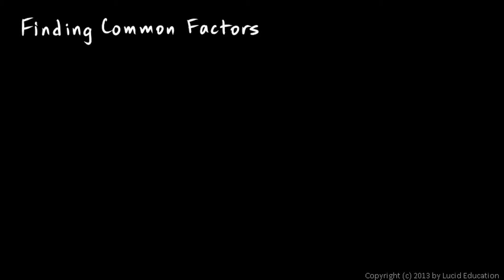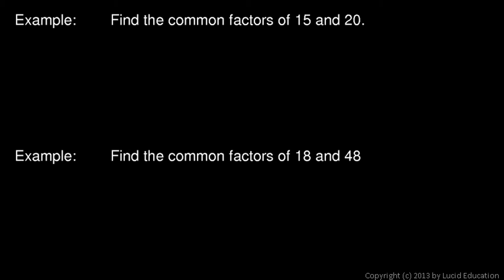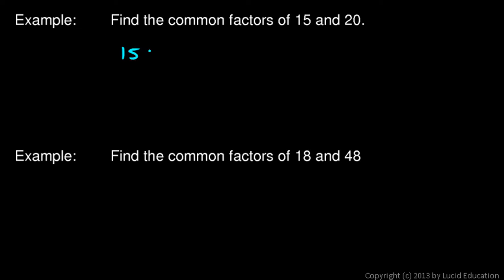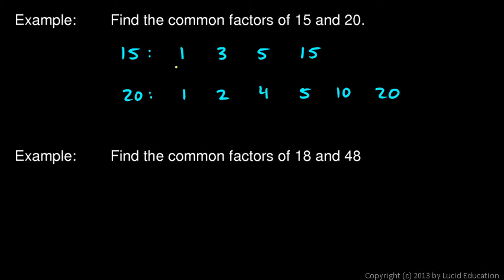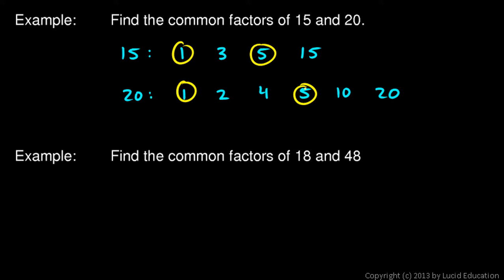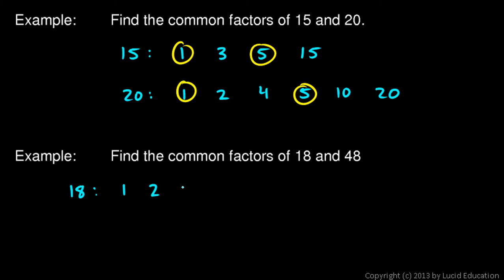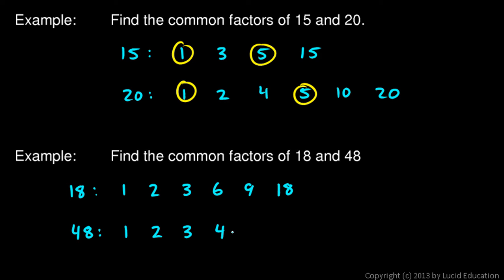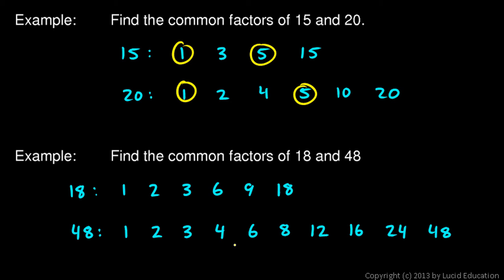Prealgebra 3.02h - Common Factors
Common Factors.  An introduction to the concept of the common factors of two numbers.